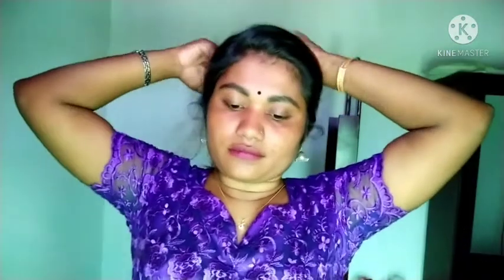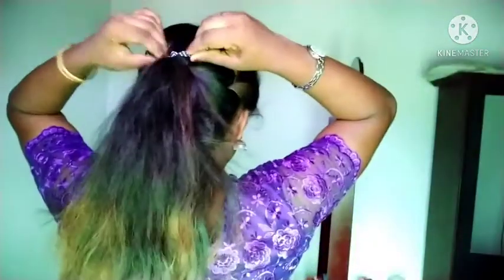தமிழில் simple and cute hair styles/ for girls/very quickly@KayathrisView Part-1#jaffna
part 1